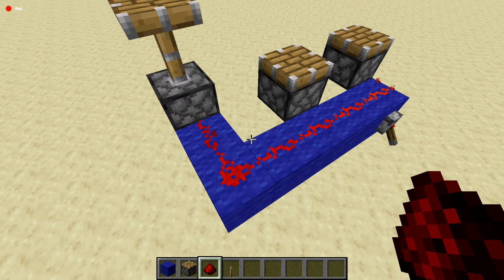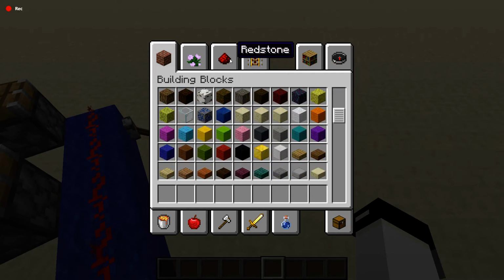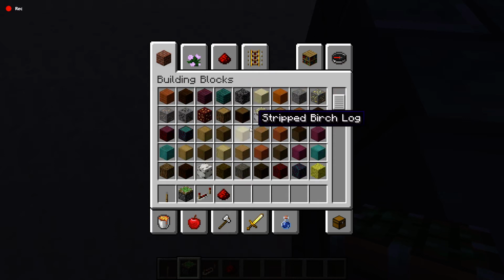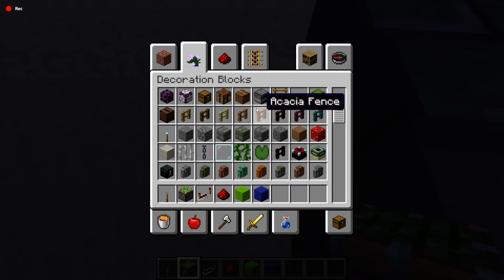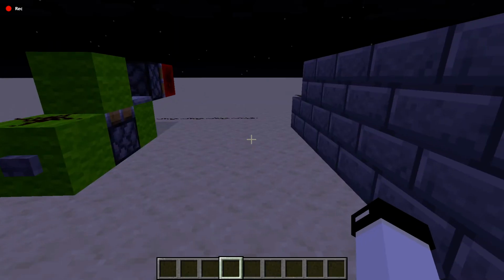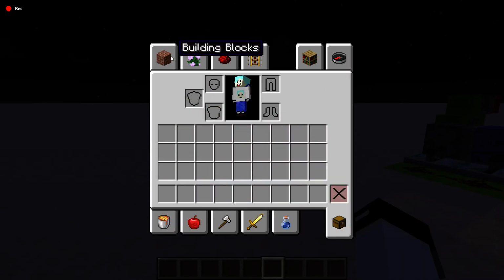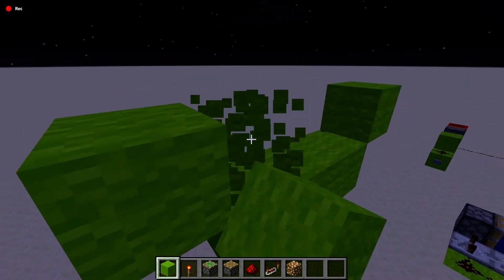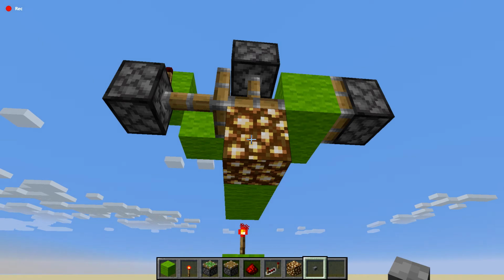remaking redstone guide builds 1.16